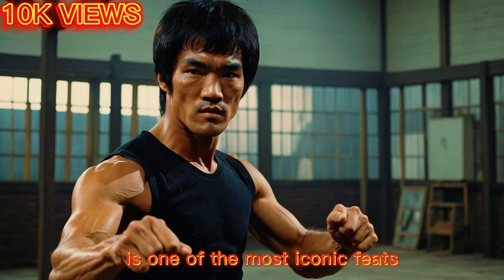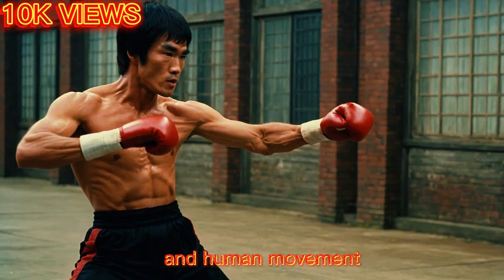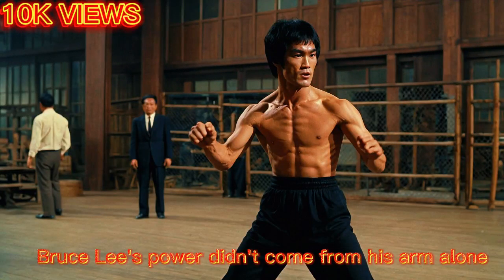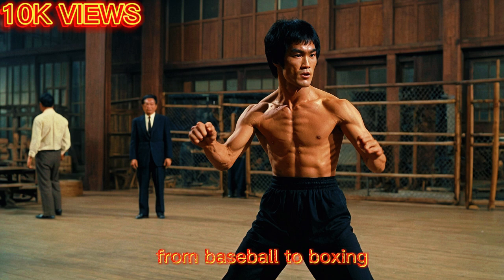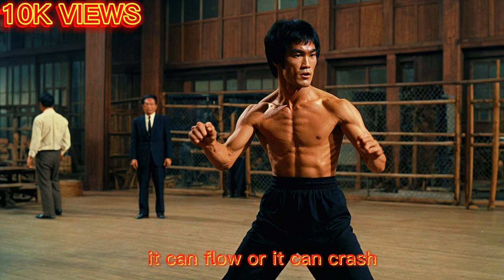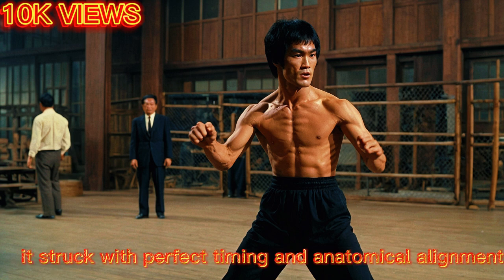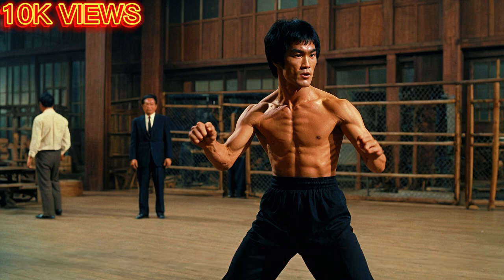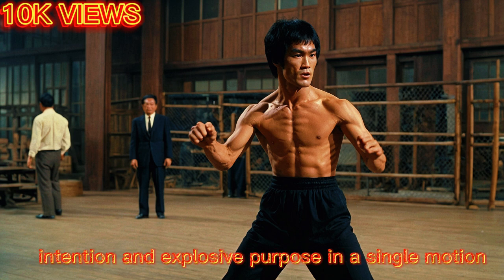The Power Behind Bruce Lee One Inch Punch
Bruce Lee’s legendary One Inch Punch wasn’t just a feat of raw power—it was a masterclass in technique, speed, and body mechanics. In this video, we uncover the science and philosophy behind one of the most iconic moves in martial arts history.

How could Bruce generate such explosive force from just an inch away? We break it all down—his stance, timing, kinetic chain, energy transfer, and the mental focus that turned a small motion into a devastating strike. This isn’t just about strength—it’s about efficiency, precision, and internal power.

Watch now to discover how Bruce Lee turned simplicity into shockwave-like impact and redefined what the human body is capable of.

👊 “The less effort, the faster and more powerful you will be.” – Bruce Lee